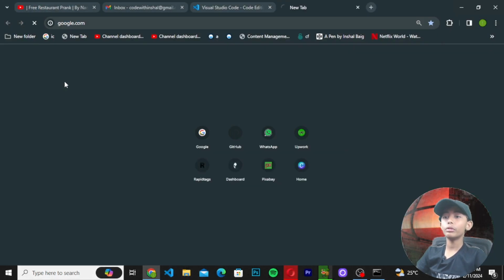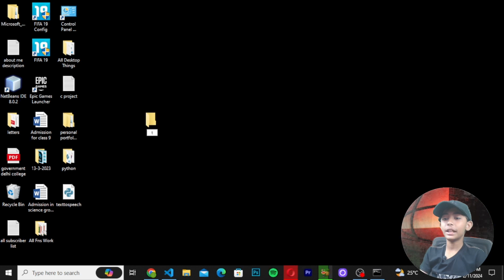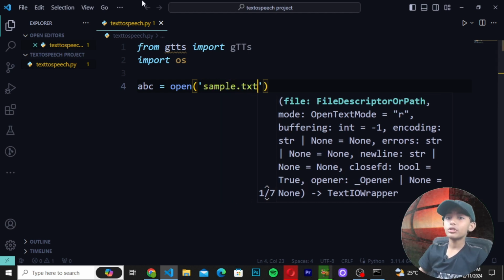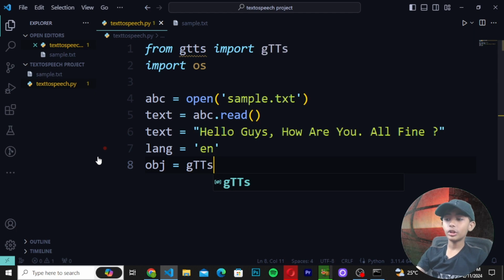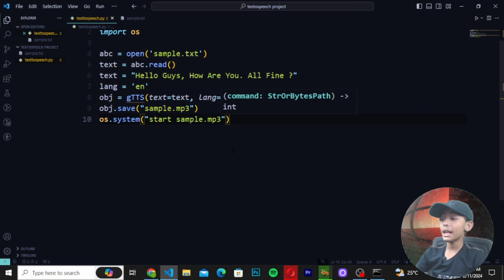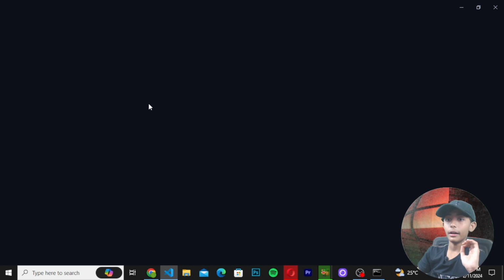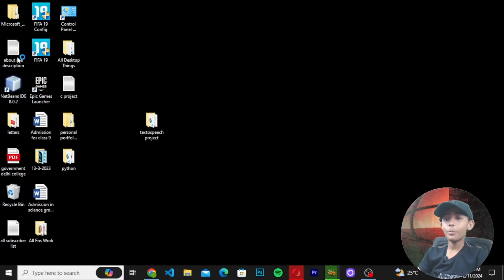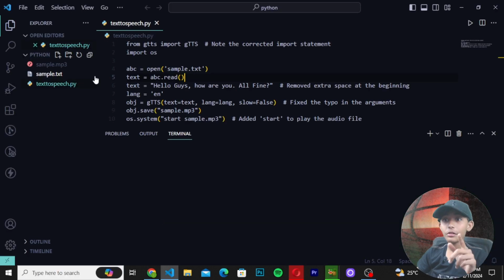Build A Text To Speech Project Using Python For Beginners || CodeWithPk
This video is about Build A Text To Speech Project Using Python For Beginners || CodeWithPk

Suggested Courses:
❤️ Complete Clones